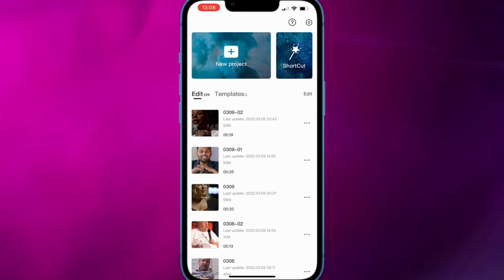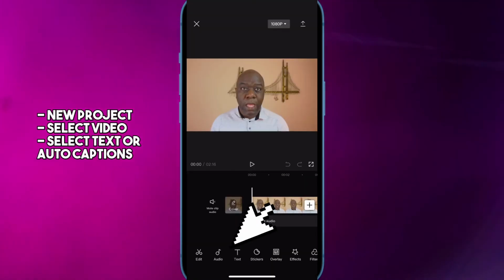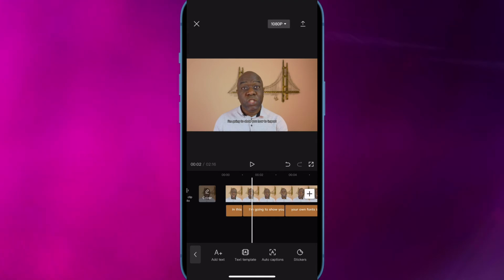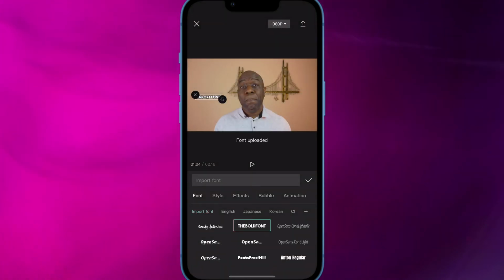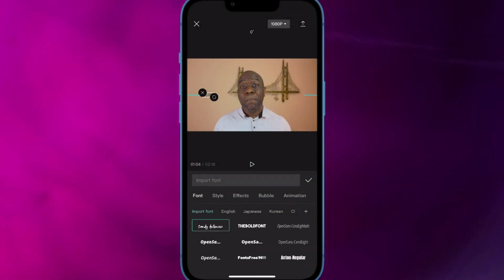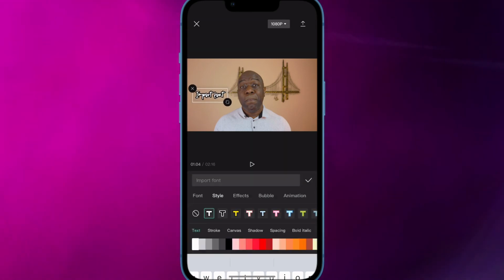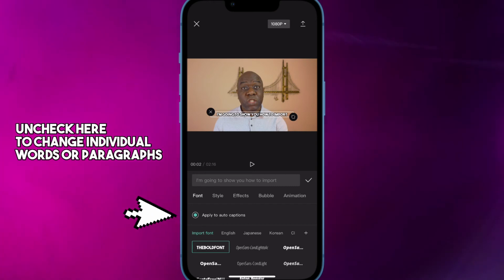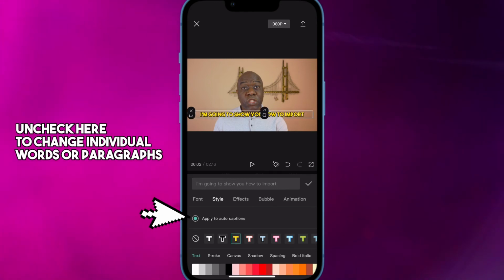Import FONTS Into CapCut - Tutorial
How to import fonts into CapCut tutorial.

If your looking for an all round app that has the ability for you to also add your own custom fonts, then look no further than CapCut.

This all on one app allows you to import your own fonts.

You may want this for branding reasons or just to have the choice.

I show you the simple way import fonts using CapCut.